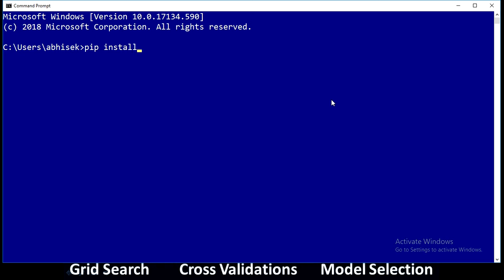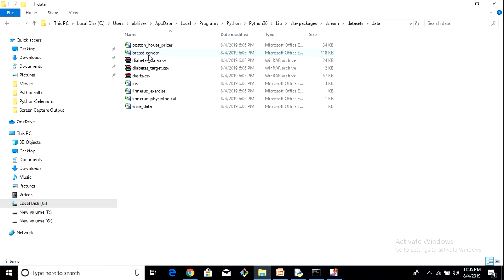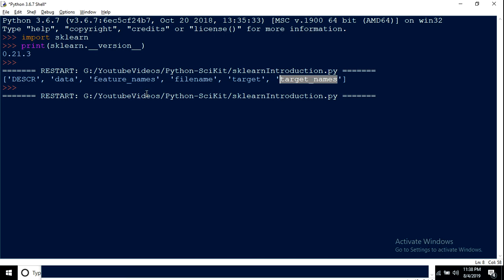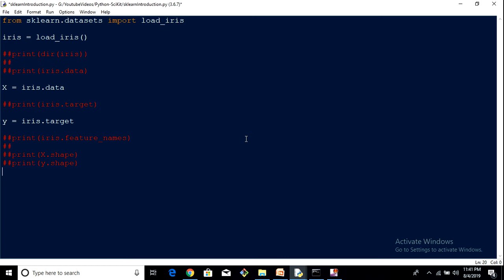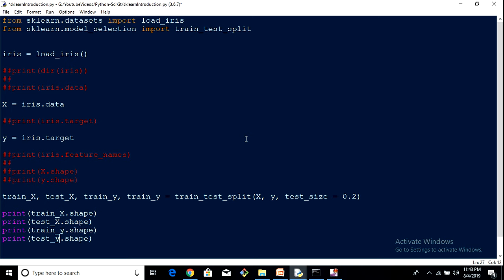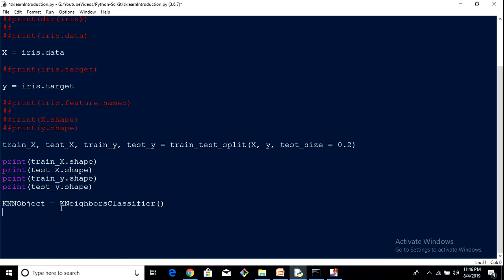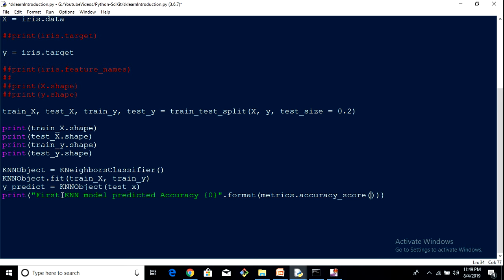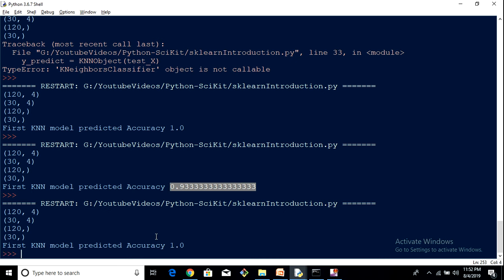Python Scikit-Learn (Machine Learning Library) - Setup & Introduction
1. How to setup Scikit-Learn on Window?
2. How to import IRIS dataset & verify the data
3. How to split IRIS dataset into Train(80%) & Test(20%) data with train_test_split of model_selection
4. How to create Machine Learning Model with KNeighborsClassifier Algorithm to make prediction for Test data
5. How to check Accuracy of model with accuracy_score of Metrics of SKlearn